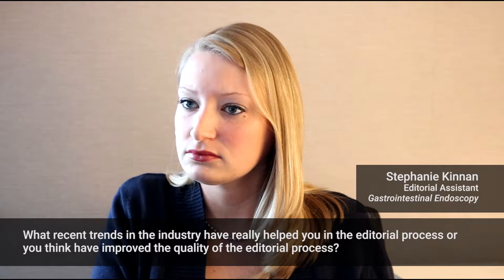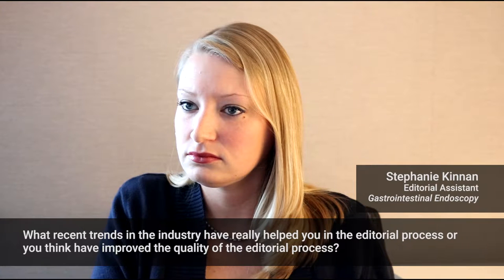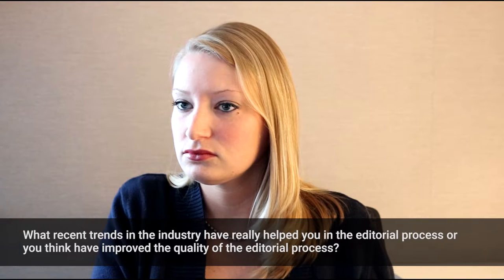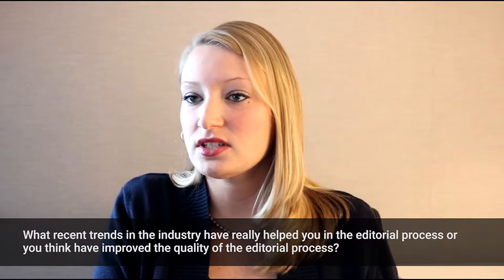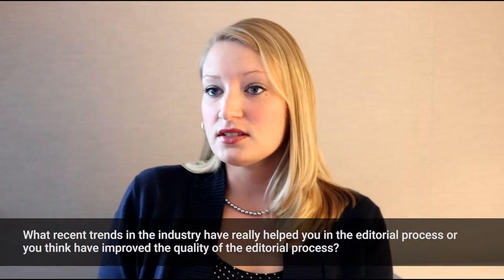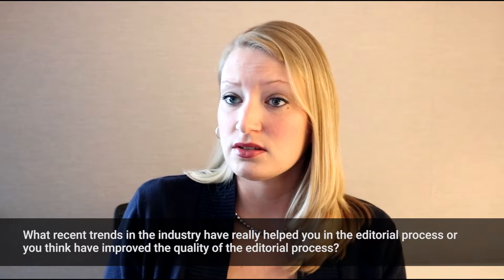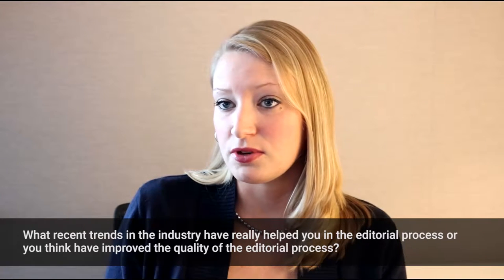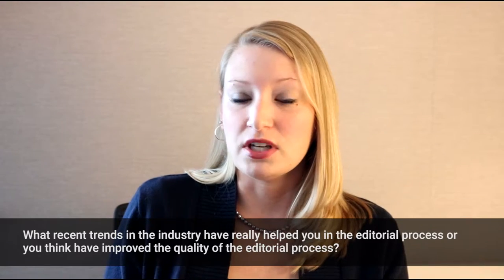Trends in Academic Publishing - An Interview with Stephanie Kinnan : Part 8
In this interview series, Stephanie shares her experience at Gastrointestinal Endoscopy and provides specific insights into the peer review process and the editorial and ethical challenges faced by journals. In the interview, Stephanie highlights some recent trends in academic publishing as well as the launch of VideoGIE, an online-only, open access journal that publishes original, peer-reviewed video case reports. Stephanie also shares some highlights of the 2016 ISMTE conference at Philadelphia, PA, and useful tips that would help early-career professionals increase their awareness of academic publishing.